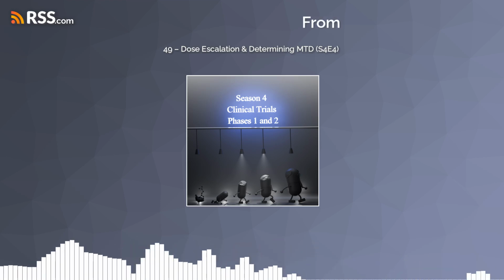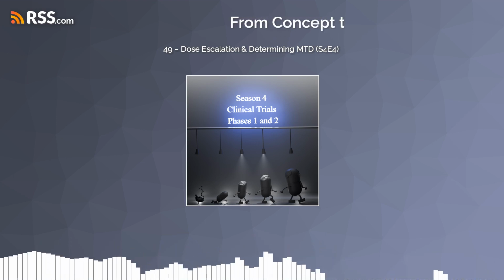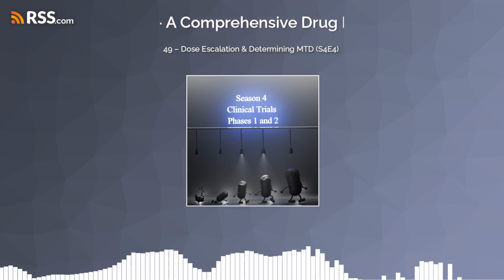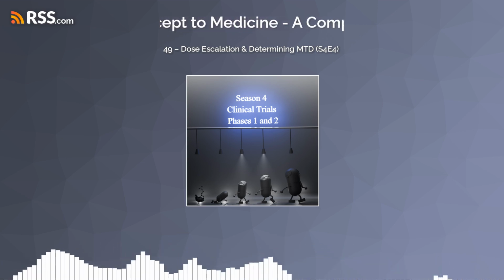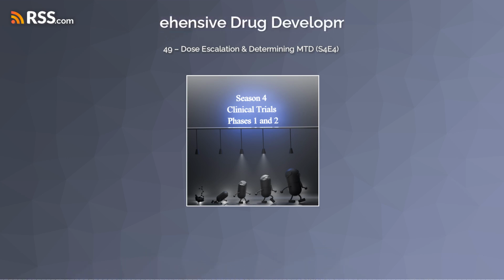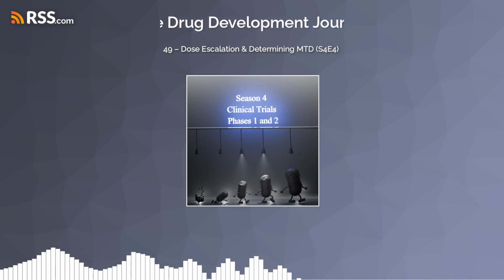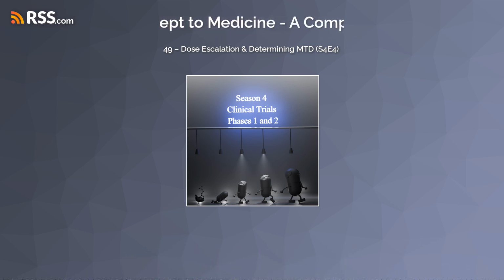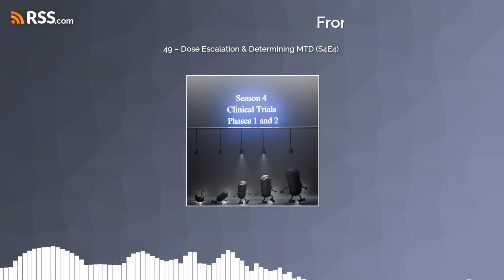49 – Dose Escalation & Determining MTD (S4E4)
This episode focuses on dose escalation, a critical process in early-phase clinical trials used to determine the Maximum Tolerated Dose (MTD) of a new drug. We explain how researchers gradually increase the dosage given to small groups of patients (cohorts) while carefully monitoring for any adverse effects. The discussion explores the specific decision criteria used to determine when to escalate the dose and when to stop, based on the severity and frequency of side effects. Real-world case studies, such as the development of romidepsin for cutaneous T-cell lymphoma, are used to illustrate the challenges and complexities of this process. The importance of adhering to regulations from the FDA and ICH is emphasized throughout the episode.
Beyond the technical aspects of dose escalation, the episode explores the role of artificial intelligence (AI) in drug development. We discuss how AI and machine learning can be used to analyze large amounts of data from pre-clinical and clinical trials, potentially identifying safety signals earlier and predicting optimal dosing regimens. The ethical considerations and challenges associated with using AI in this context are also discussed, including the importance of data quality and human oversight. Finally, the episode highlights the success story of imatinib (Gleevec), a groundbreaking treatment for chronic myeloid leukemia (CML), and how dose escalation studies played a critical role in its development.